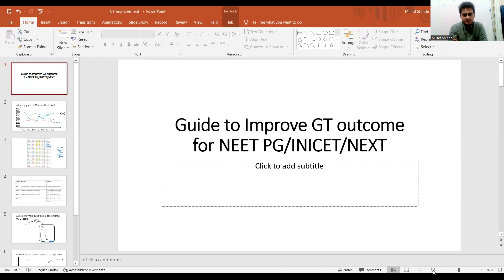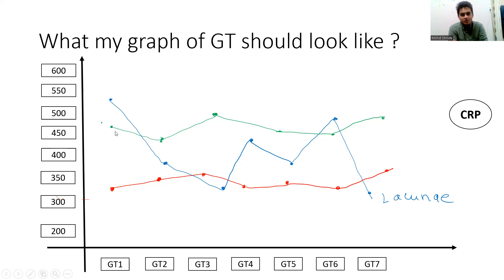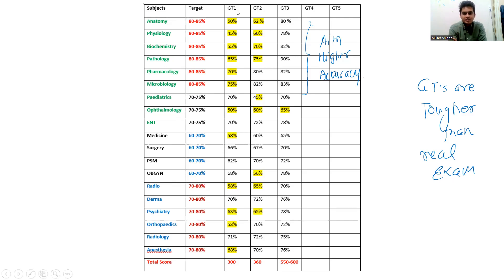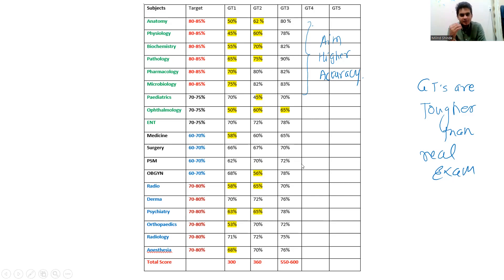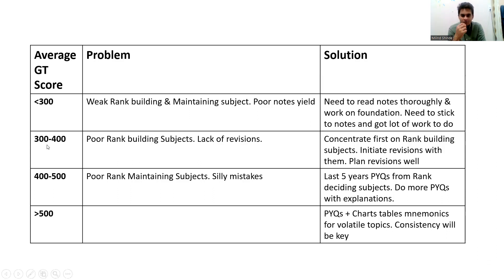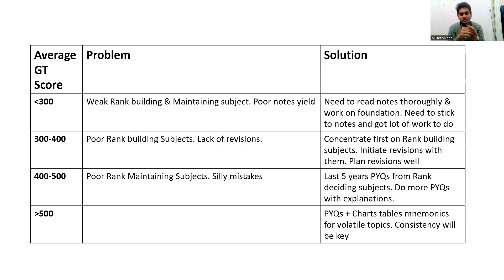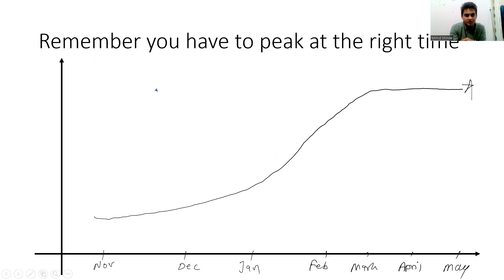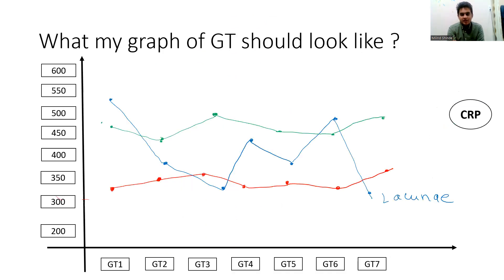Improve your Grand Test(GT) results with this charts : NEETPG/INICET2022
Hello guys